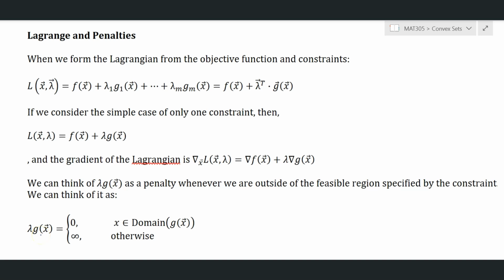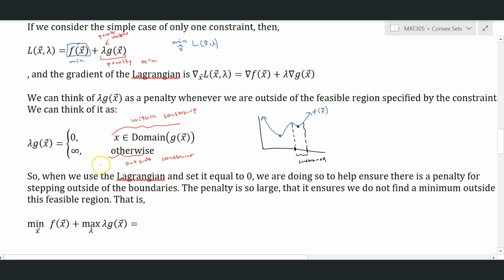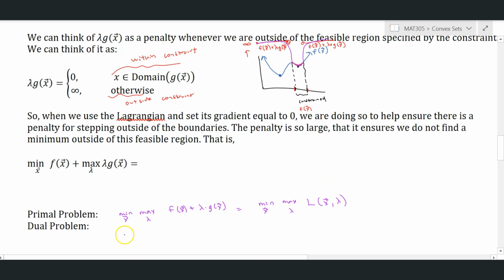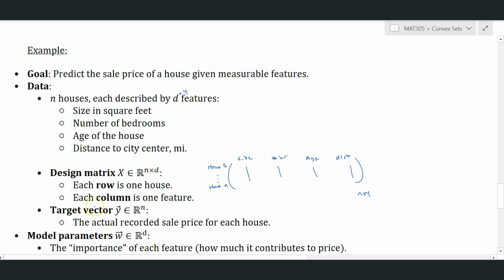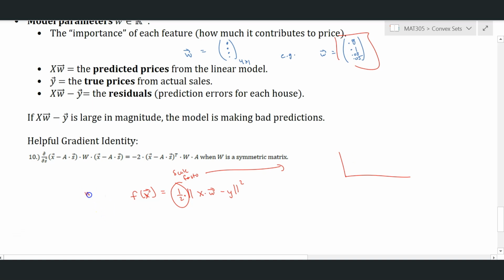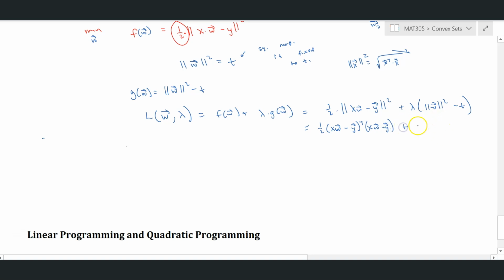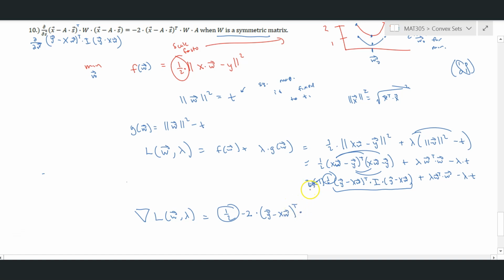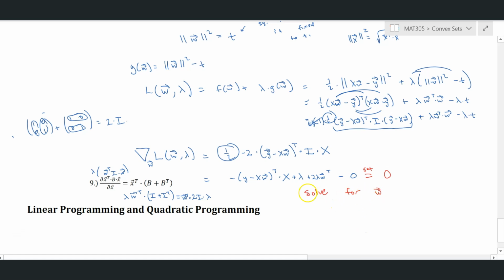KKT Conditions for Constrained Optimization and Example